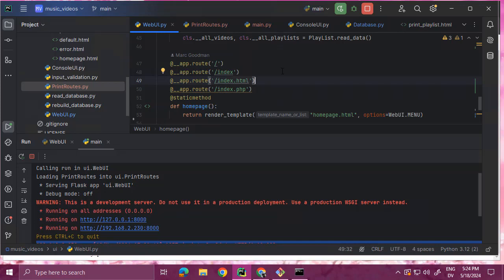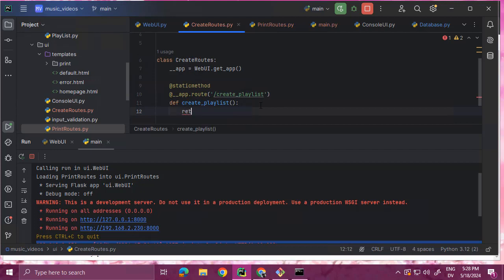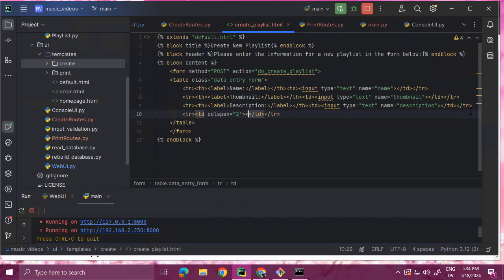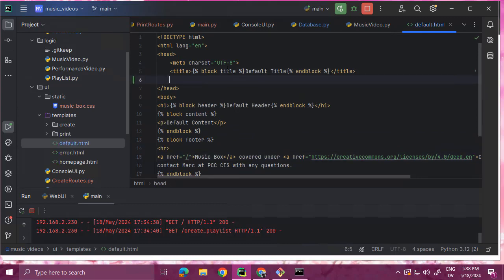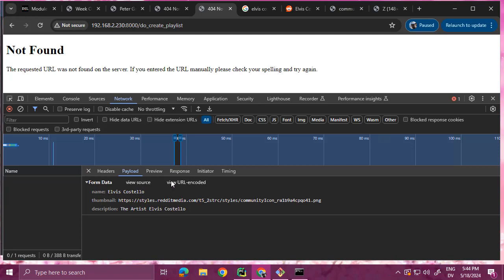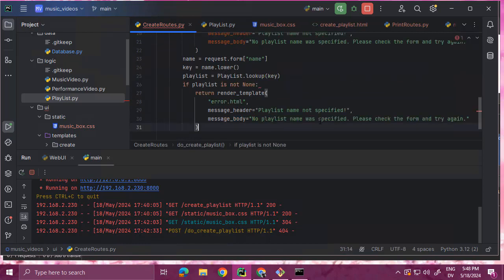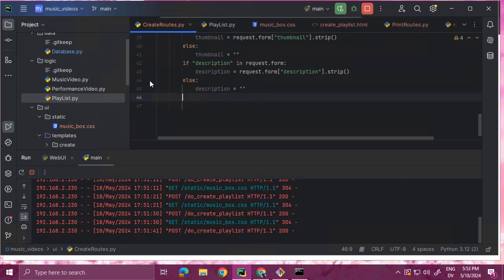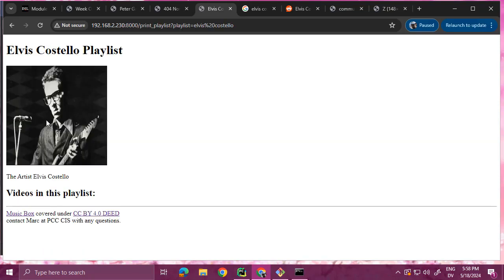233Y Web Create Playlist